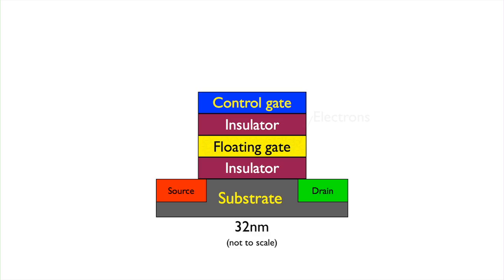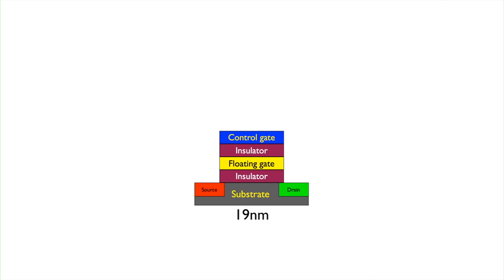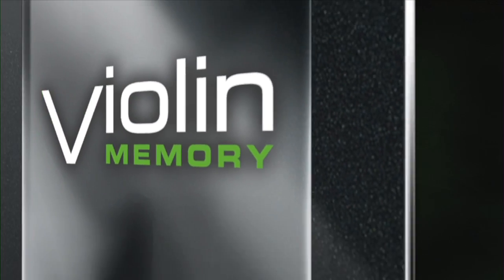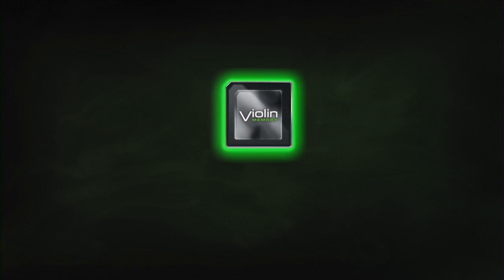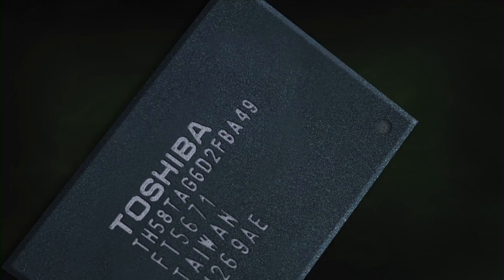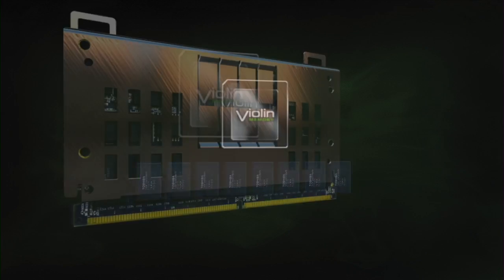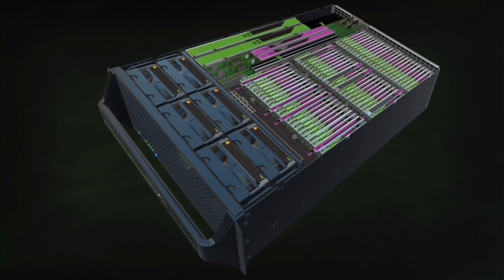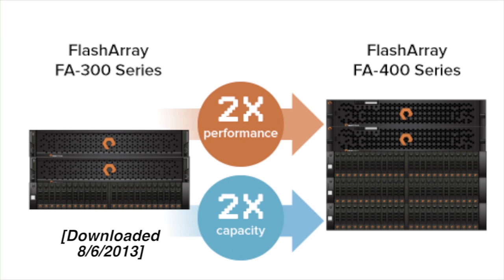Violin Next Gen Flash Geometry & Performance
Unlike most semiconductor technology, NAND flash gets slower and less reliable as feature sizes shrink. In this StorageMojo Video White Paper, we look at why this is, the impact it has had on at least one flash array vendor, and the technology that enables Violin Memory to build a faster and denser flash array using the same number of chips as they go from 32nm process technology to industry-leading 19nm Toshiba flash.

Don Basile, Violin CEO and a PhD formerly of Bell Labs, discusses some of the key issues, with commentary and analysis by StorageMojo's Robin Harris.